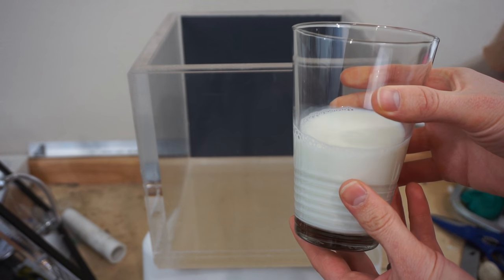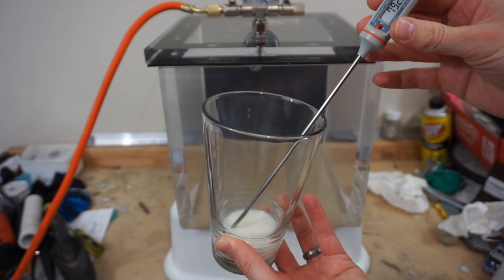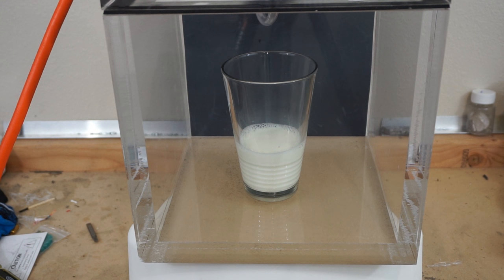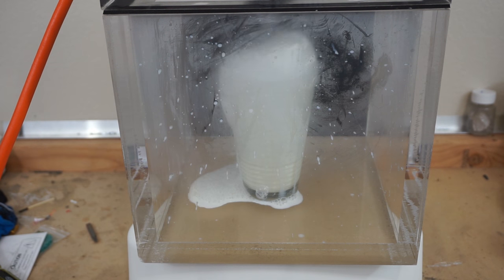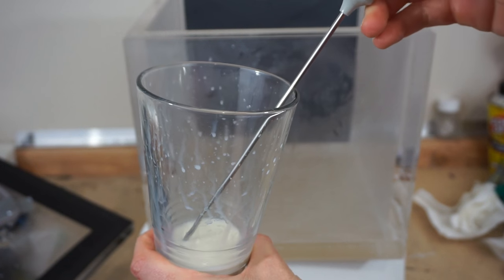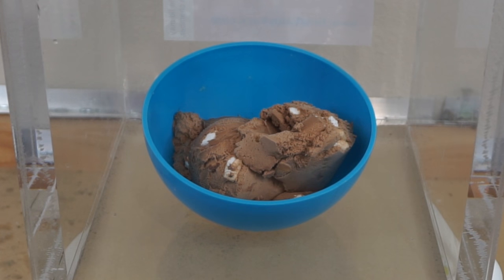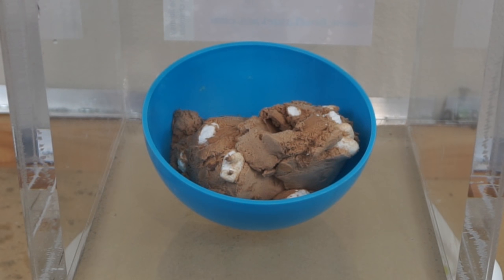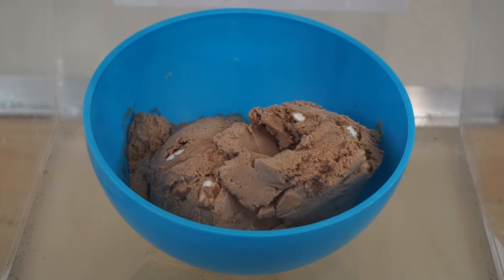What Happens To Milk In A Huge Vacuum Chamber?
In this video I put milk in a vacuum chamber. I talk about vapor pressure and why the milk will start boiling in the vacuum chamber. Once the pressure int he chamber reaches the vapor pressure of the milk it starts to boil. The boiling cools off the milk and it stops boiling eventually. I measure the temperature before and after to show that the temperature of the milk has dropped due to the boiling. If I would have left it in there it would have eventually frozen solid. Then after the milk I put in some ice cream. Not much happens with the ice cream but the marshmallows in the ice cream sure do puff up.